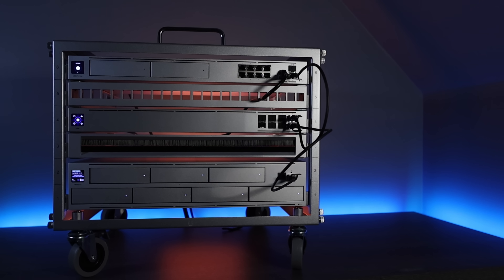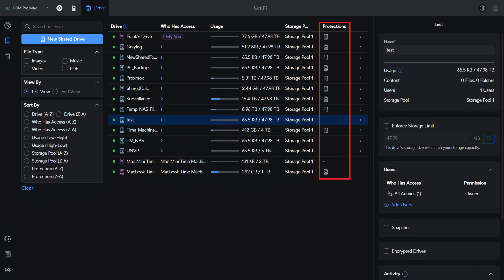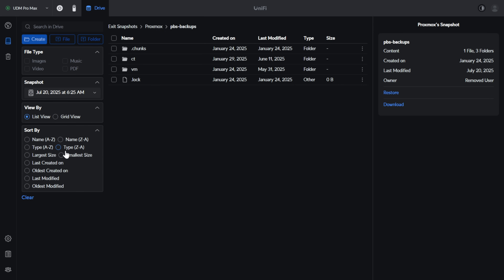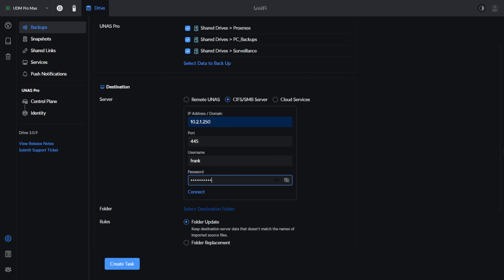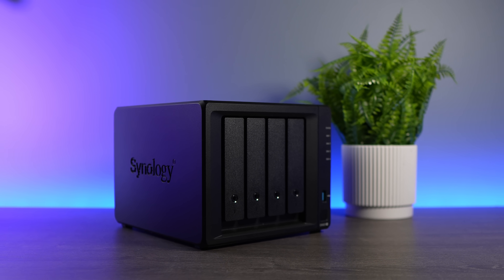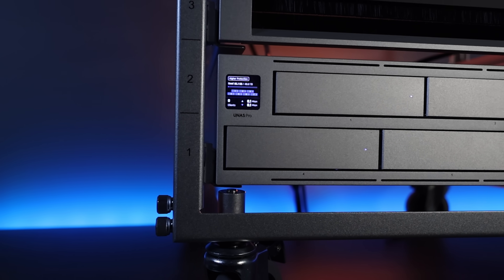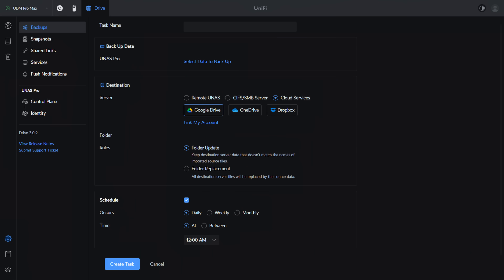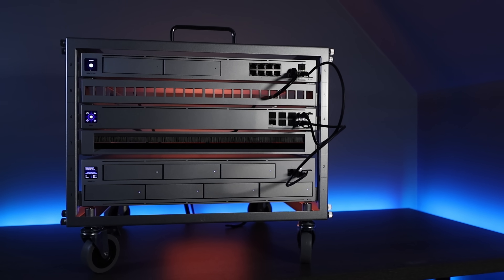UniFi Drive vs Everyone – Is this the Best NAS in 2025?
UniFi Drive and the UNAS Pro have made pretty big leaps in 2025, but is it the best prebuilt NAS you can buy?

0:00 UNAS Pro + UniFi Drive
0:26 Data + Data Protection
2:06 Snapshots
3:26 Backups
5:20 Using UniFi Drive
6:20 External Sharing
7:41 UNAS Pro/UniFi Drive vs Competition